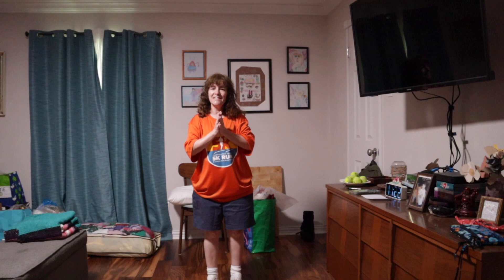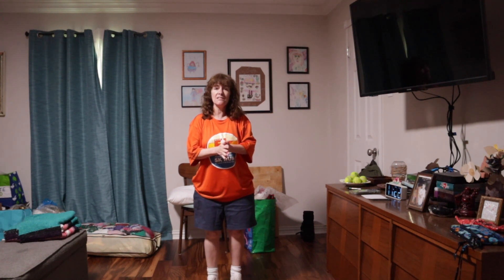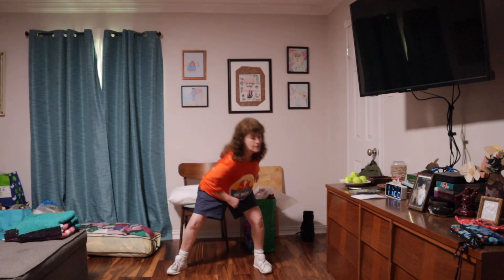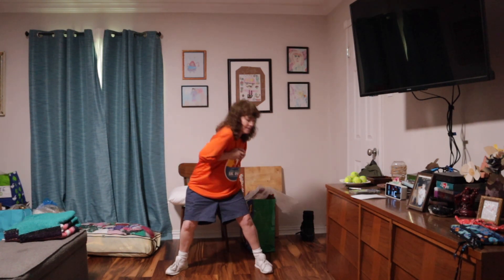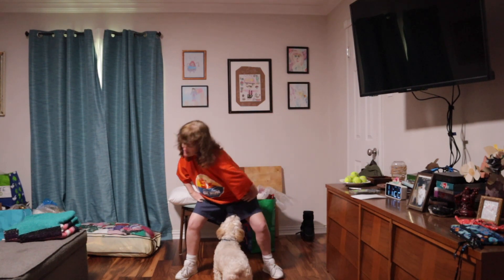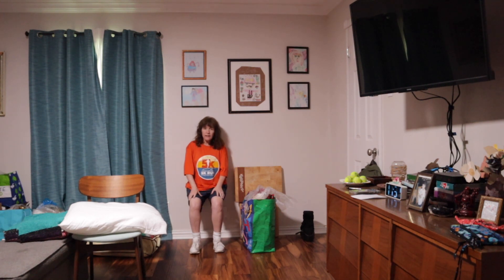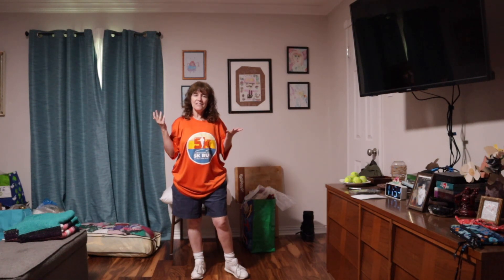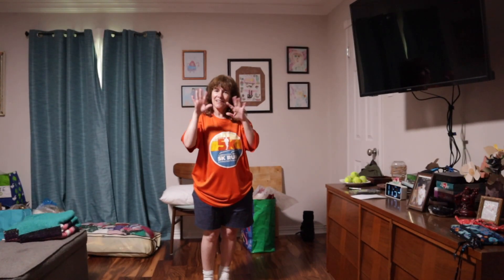LEG DAY WORKOUT FOR WOMEN OVER 50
Leg Day

Time Stamps:
0:00 - 0:13 Welcome
0:14 - 11:29 Leg Day focusing on thigh rub and muffin tops
11:30 - 11:44 Thank you Subscribe Please

In LEG DAY WORKOUT FOR WOMEN OVER 50 we focus on the upper thighs to help combat chub rub and muffin tops. Especially in women over 50, muffin tops can be a source of discomfort and angst. These exercises do not use reps to work on the areas but your own weight and time. These exercises focus on a slow count and the number of reps you get in does not matter. In leg day workout we try and focus on real issues women over 50 have to deal with.

Leg day, LEG DAY WORKOUT FOR WOMEN OVER 50, leg day workout, workout, women over 50, women, over 50, Leg day
leg day
leg day workout
leg day motivation
chub rub exercises
thigh workout for women
thigh workout at home
muffin top workout
muffin top workout for women
fitness
workouts for women over 50
workouts for women at home
womens fitness motivation
womens health
fitness at home
women over 50 workouts
healthy lifestyle
women over 50 healthy lifestyle
womens bodies over 50
fitness at home for women
women self confidence

LS FITNESS FAMILY

Youtube: Creative & Inspiration @creativityinspireddaily